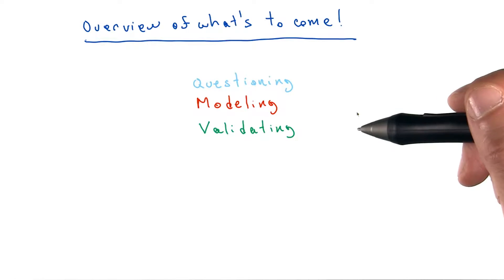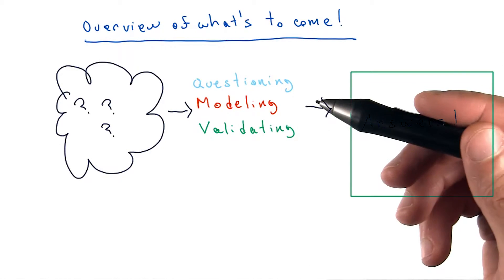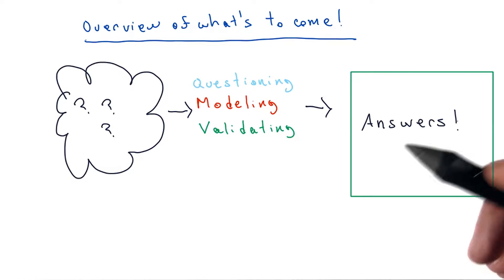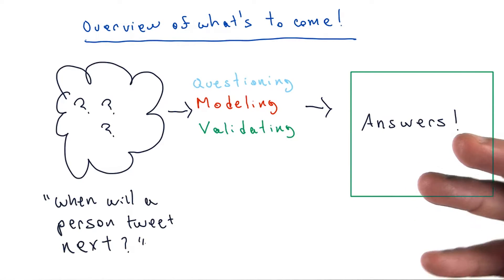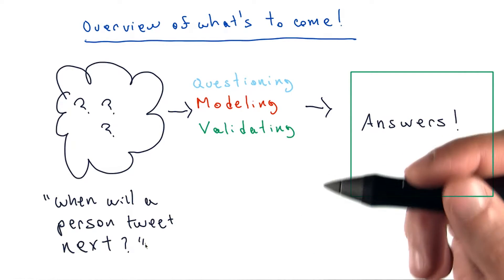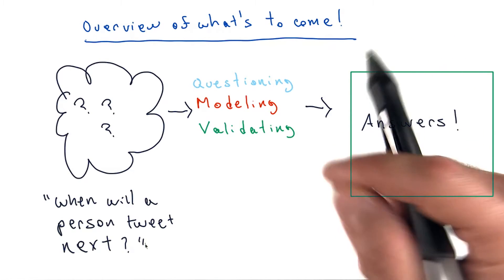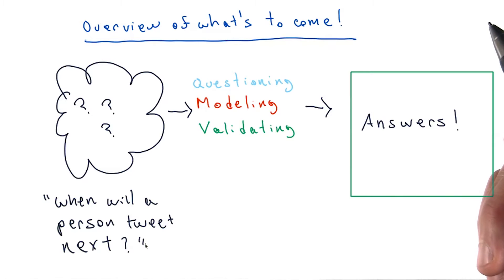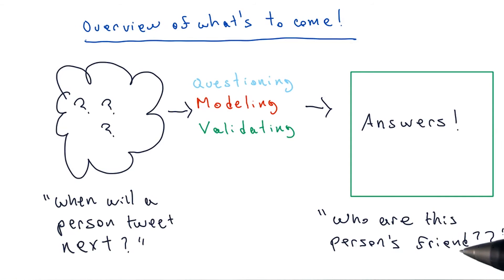Brief Overview of Whats to Come - Model Building and Validation